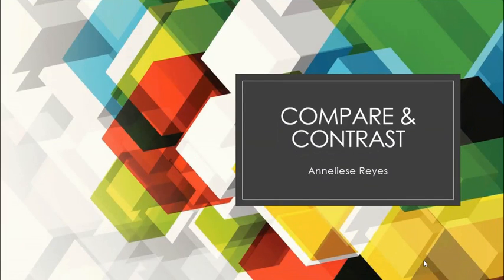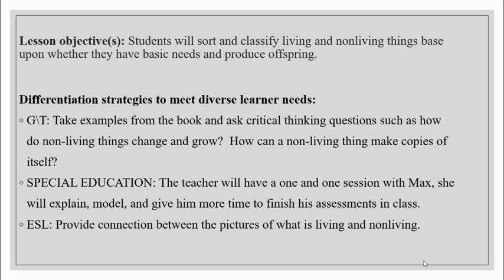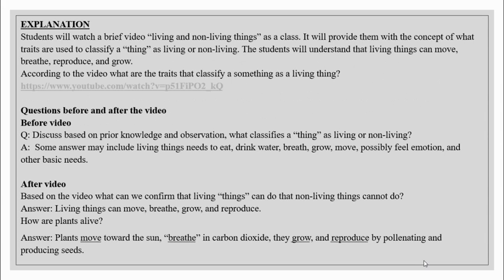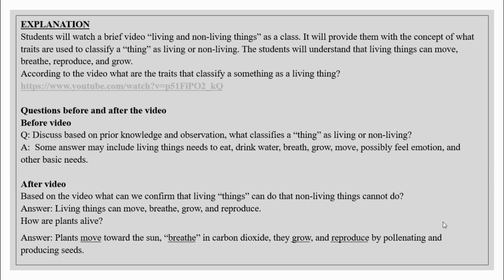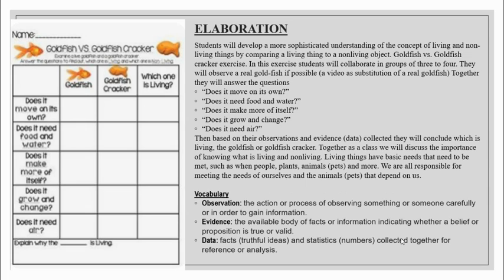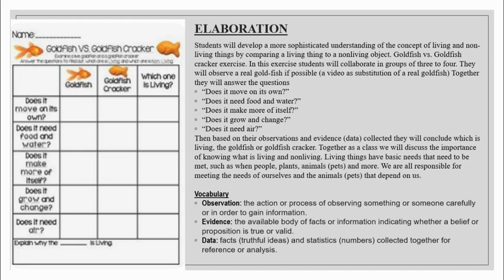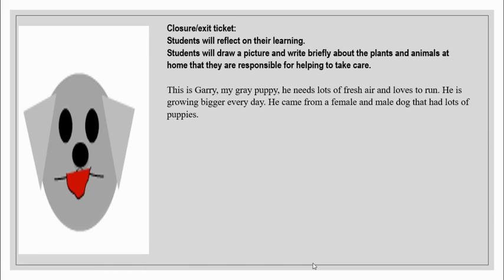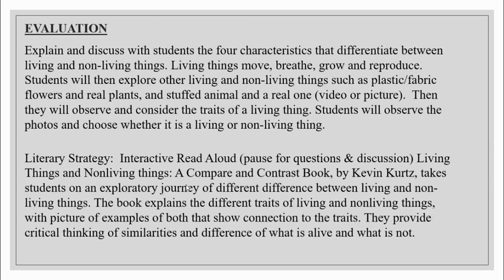Compare and Contrast lesson